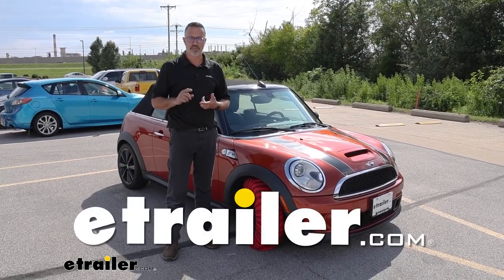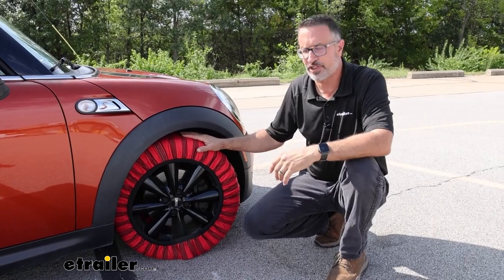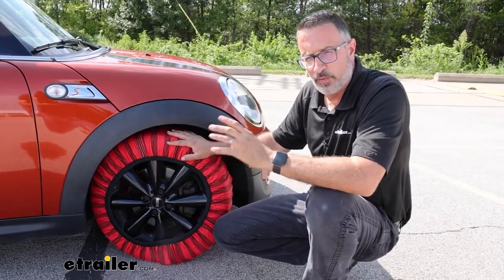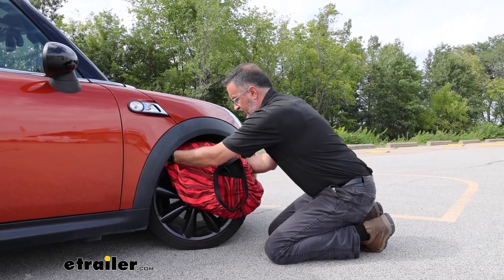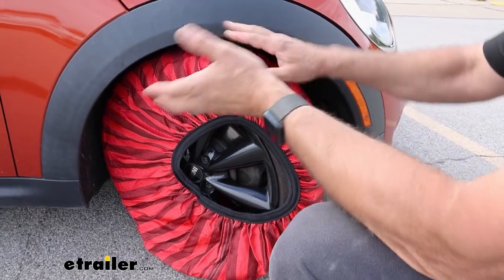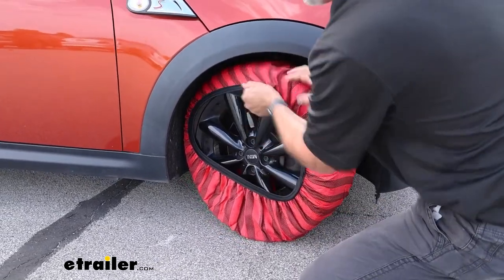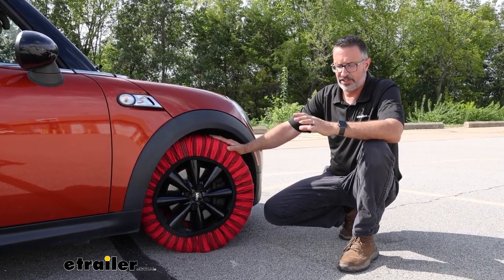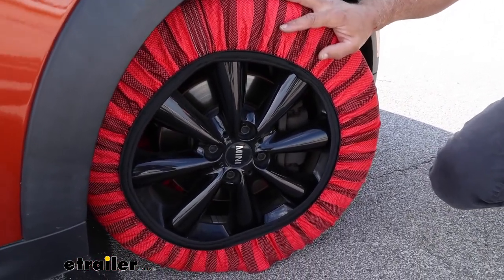etrailer | Beginner’s Guide to Installing the ISSE Classic Snow Socks on a 2014 Mini Cooper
Hi, John with etrailer.  If you're looking for lightweight, low profile winter traction on your Cooper, then check this out.  These are the snow socks that we've installed on our 2014 Mini Cooper.  Now I know what you're thinking, "Do these things actually work" Yes, they do.  Obviously, for like extreme situations, these aren't gonna work for you.  But I find out here, especially in the Midwest, 80% of the snow and ice issues that we have out here, this is a great option, especially on the Mini Cooper here where you're going to have limited clearance.

This is the ultimate low-clearance winter traction for you.  These are not gonna scratch your painted rims.  They're not gonna get hung up and damage the outside of your car.  You can put these on with no tools.  They're fairly easy to take on and off and you can store them easily enough.

I mean, this is really, it doesn't get any easier if you need wintertime traction.  If you wanna see how we put these on, we're about to show you right now.  So the best time to fit these up is gonna be like right now, when it's not snowing.  You wanna know how to put these on before the situation occurs and you are stuck.  So you're just gonna grab these, and they're gonna be really stretchy, and you're gonna wanna want to place it.

Especially on a front-wheel drive car, like the Mini here, you wanna cut the wheel, it's gonna help you get these on a little bit easier.  And I'm just running this as far as I can around the tire.  So once I get to this point, and you can do both sides, but I'm gonna roll the car backwards.  You can either roll it forward or backwards and then, we'll get the rest of it on the tire here.  (car beeps) So if you have a spotter, that would be best because then they can see where the tire patch is on the ground here and then you're just gonna continue to bring it over and around and just get it completely situated.

Now in my case, we probably had to go a little bit further back, but we'll center this up and get these on.  Once you've rolled it back and forth and gotten this pretty much even all the way around, that's it for the installation.  It just really doesn't get any easier.  This really is, believe it or not, my choice on these Minis as far as light-duty traction.  Now obviously if you're in deeper snow and you're gonna need something different, like some low profile chains, but for 80% of what we do out here in the Midwest, this covers a lot of it.  You really do get good traction out of these.  You don't have to worry about clearance issues with these Minis, these are the ultimate low profile.  They're not gonna rust, and they are lightweight and easy to store.  So that'll pretty much do it for today's lightweight traction look at the snow socks on our 2014 Mini Cooper.